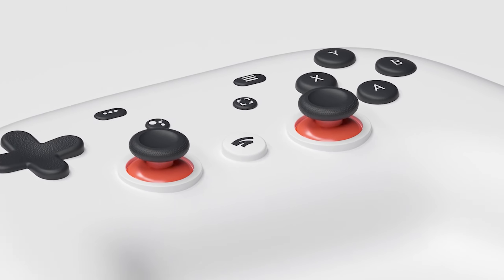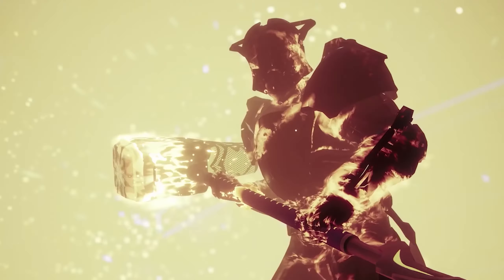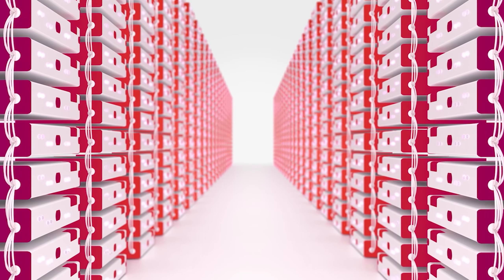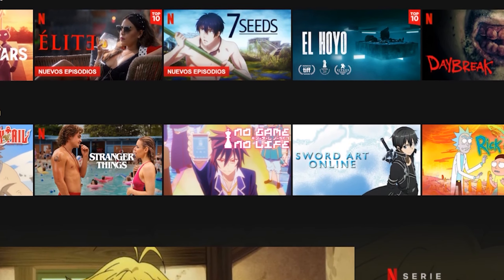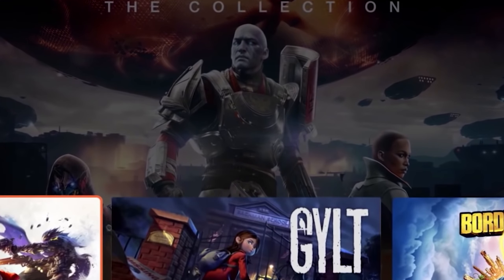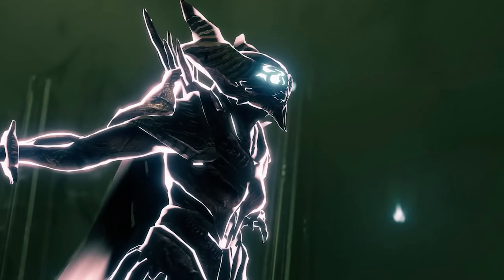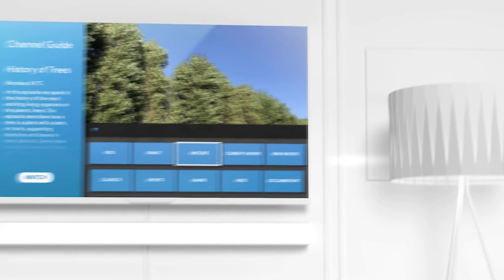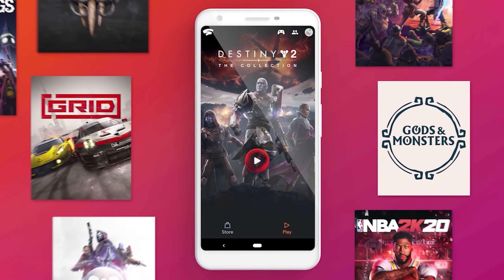TODO lo que NECESITAS saber sobre GOOGLE STADIA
¿Necesitas decirle a alguien qué es Stadia?
Envíale éste vídeo para decirle en menos de 3 minutos lo que es Stadia
Se sorprenderá cuando conozcan
lo que es realmente Google Stadia

---ℹ️Informaciónℹ️---

Puedes participar en los sorteos de stadia gracias a nuestras galletas 🍪
¿Galletas? Sí, te explico un poquito
-Por cada 5 minutos de directo que estés acompañandome te doy 1🍪
-Y por cada comentario tienes un 25% de posibilidades de ganar otra 🍪

Pero... ¿y qué hago con estas galletas?
(entrando con tu cuenta de youtube)
Y te dirá cuantas galletas tienes para gastar en mi tienda!
▶ Buddy Pass
▶ Crédito para la Tienda de Stadia
▶ Emoticonos guays para mi chat

¡Así que ya sabes, no te pierdas ningún directo!
Entrada del vídeo realizada por: Spike Bepop

---🎮Componentes🎤---